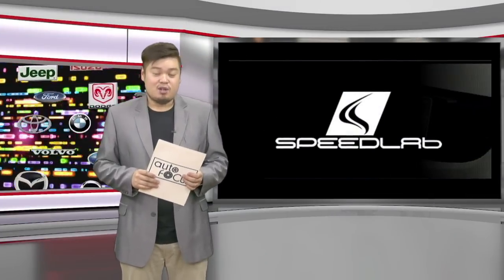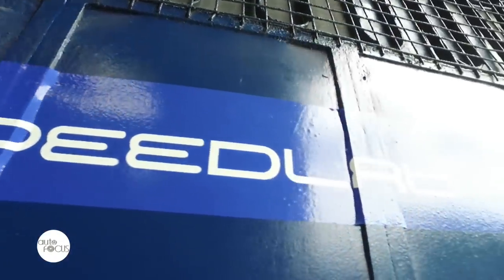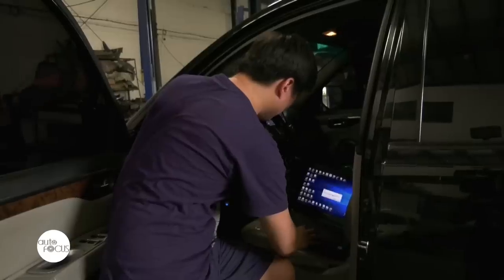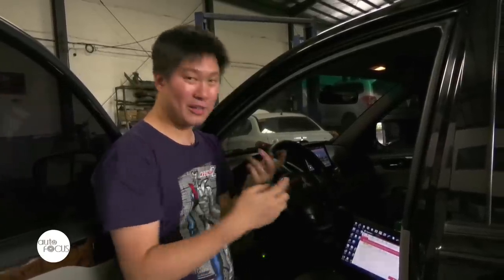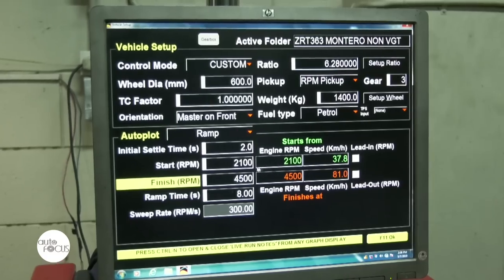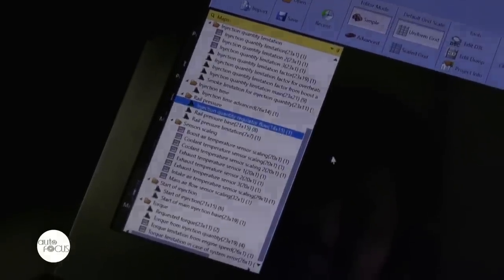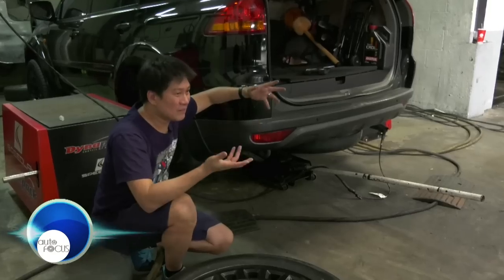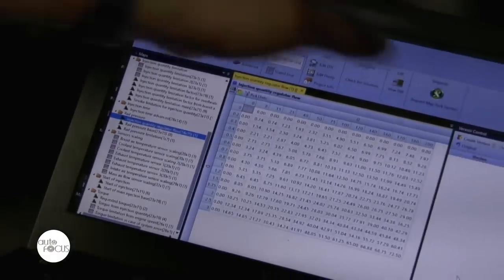Reflashing Process with Speedlab | Special Feature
We visited Speedlab located in Quezon City to see first-hand how the service shop does Reflashing to cars. Reflashing is a technique that puts additional horsepower to the existing program of the car. Once there is more power and torque, Speedlab noted that there will be 8% to 12% better mileage.
We have Mr. Sidney Ang, owner of Speedlab, to further take us to the process.

The first step when reflashing a car is to connect a laptop to the car through the OBD2 port using a flash drive. It will then start reading data from the ECU using specific software.

Once finished reading the data, the computer will show all the maps pertaining to how the current engine of the car is performing.

After setting the power and torque to the desired value, Speedlab proceeds to transferring the altered data back to the ECU of the car.

However, Mr. Ang noted that before a car could be reflashed, it needs to undergo a baseline dynamometer first, which determines the stock numbers of the car. This step is vital as it tells you whether you’re putting in the right numbers or not.

Mr. Ang also clarifies the difference between ‘tune up’ and ‘tuning.’

After the data transfer, the car will be checked through the dyno machine once again to check how much power the car has actually gained from the reflashing, and to see if it was able to reach the desired value. The numbers could be adjusted until the desired value has been reached.

According to Speedlab, reflashing doesn’t do damage to the car, plus it has its own benefits.

However, not all cars can be reflashed. For certain car models that cannot be reflashed, Speedlab uses the Unichip, a universal module that works on any car, any brand, gas or diesel.

With the reflash process and the Unichip, Speedlab can tune any car. Check them out on Facebook or visit their shop in Quezon City.

That’s all about Speedlab, a one-stop service shop that has everything you need when it comes to taking care of your car, located in Quezon City.